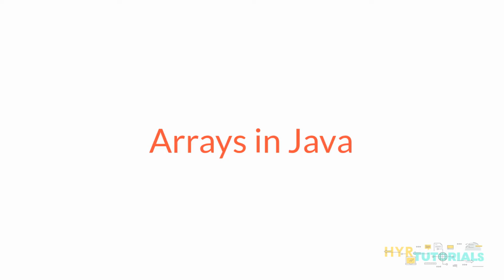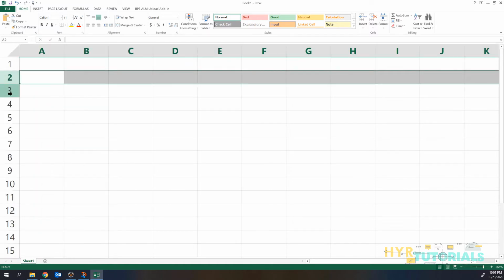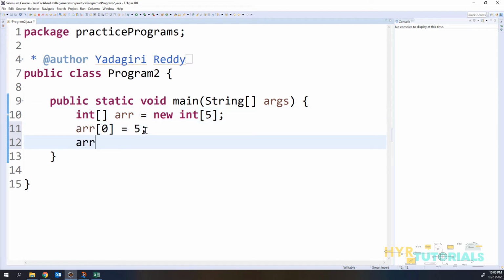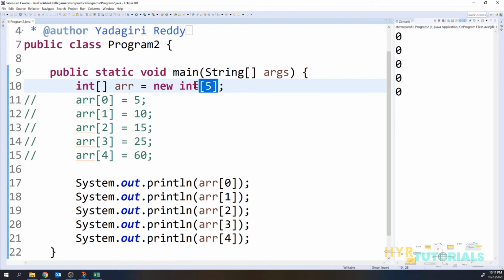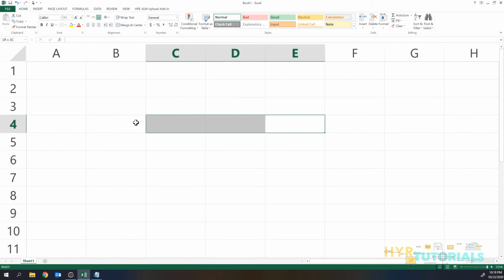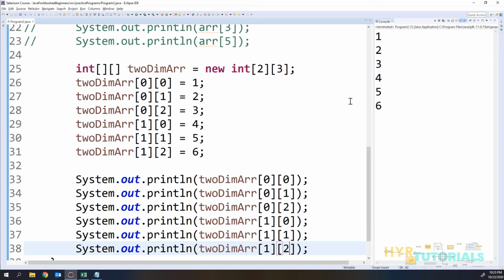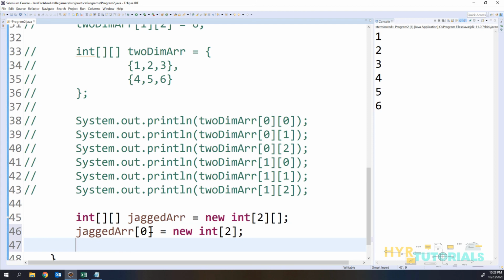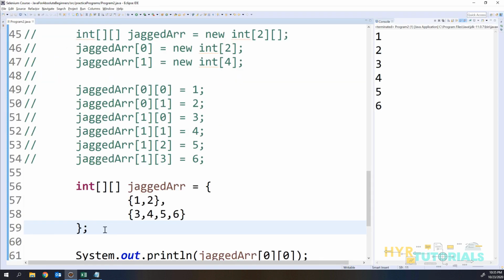P14 - Arrays in Java | Core Java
In this video, I have explained about "Arrays in Java".

Video Timeline:
00:00 Introduction to Arrays
02:16 Types of Arrays
02:26 Single Dimensional Array
10:20 Multi-Dimensional Array
11:46 Two Dimensional Array
16:04 Jagged Array
19:17 Summary

An array is a container object that holds a fixed number of values of a single type. The length of an array is established when the array is created. After creation, its length is fixed.

Each item in an array is called an element, and each element is accessed by its numerical index.

There are three types of arrays in java:
1. Single Dimensional Array
2. Two Dimensional Array
3. Jagged Array

You can find the program used in this video at the below location:

Java programming by Yadagiri Reddy